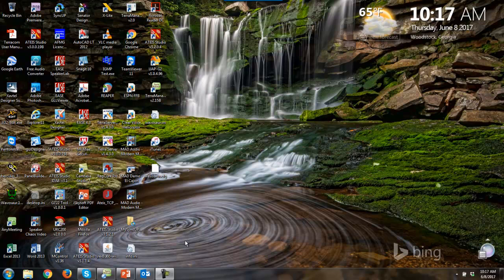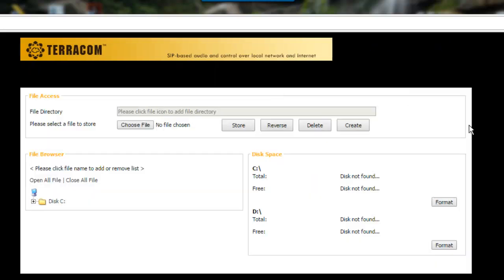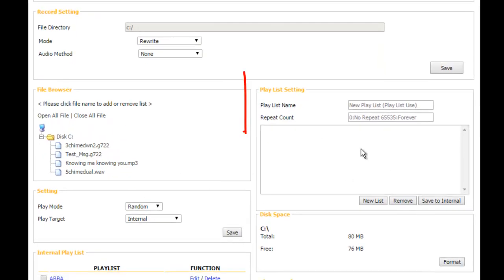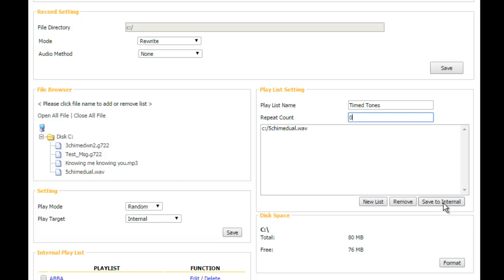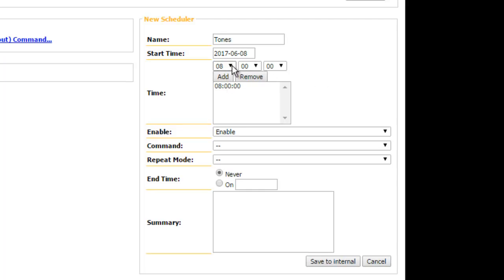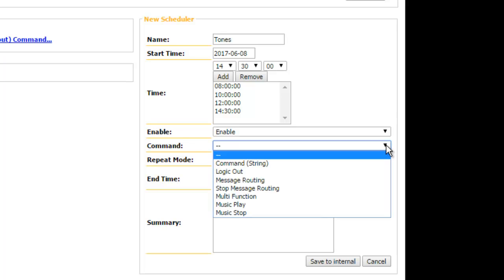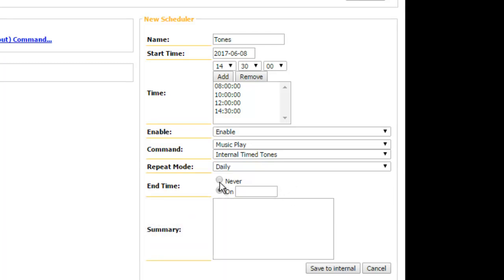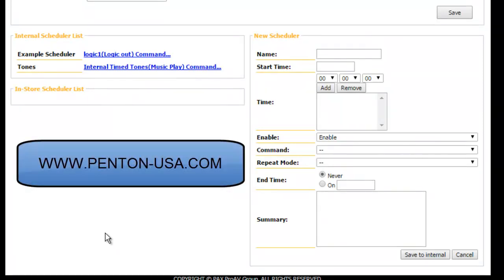Terra Com - Setting up the Scheduler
This tutorial video shows how to quickly load audio files into any Terra-Com device - and set up scheduler to play audio files at programmed times.